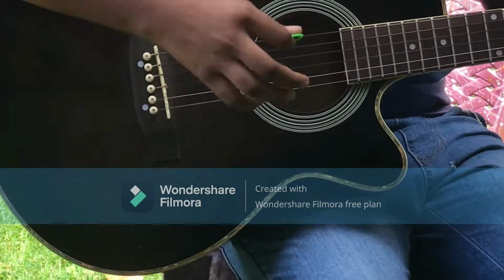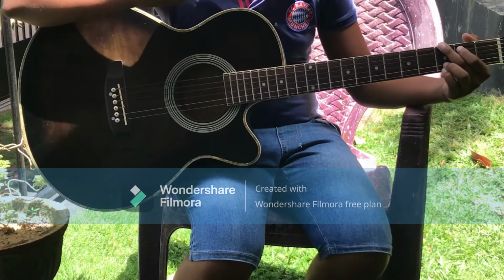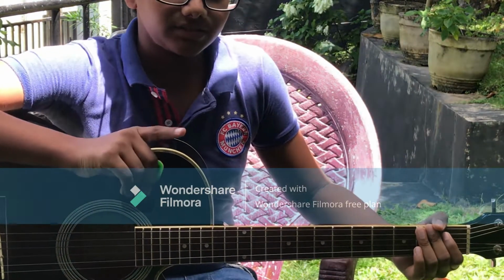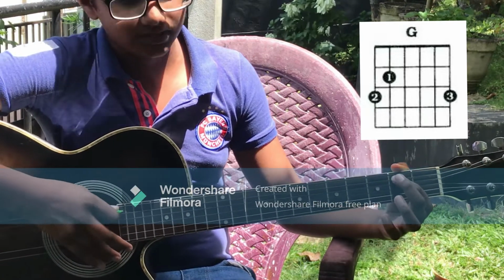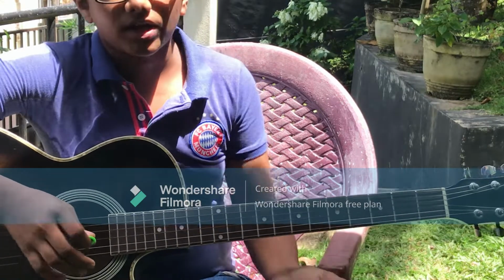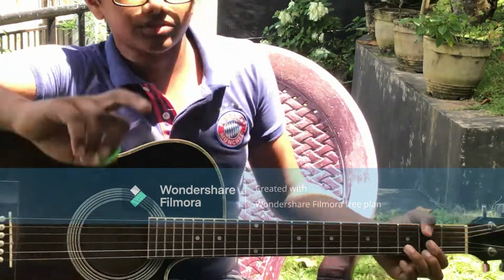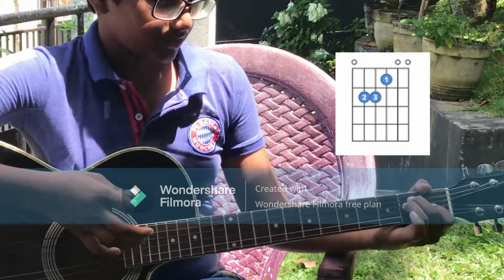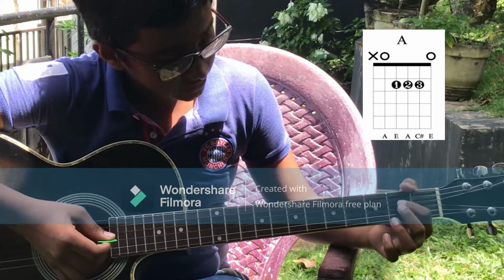Guitar Lesson : Basic Chords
Thanks for atching